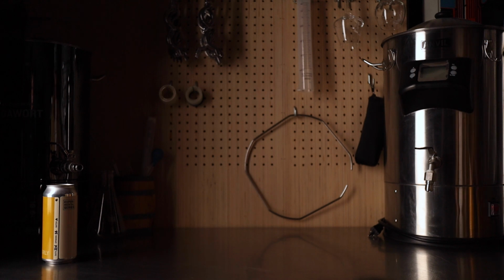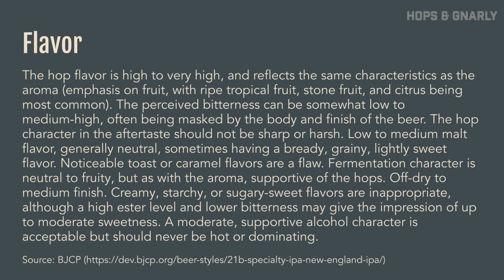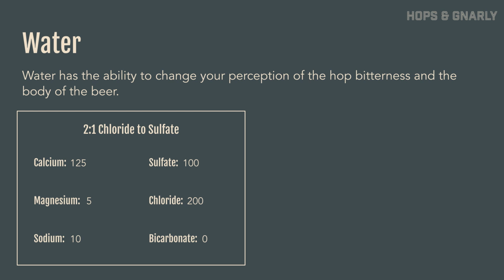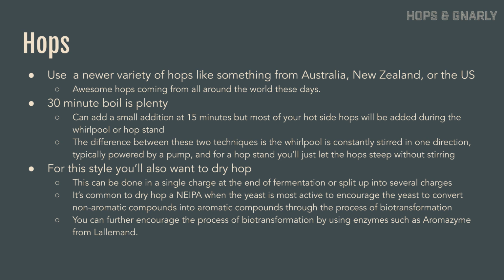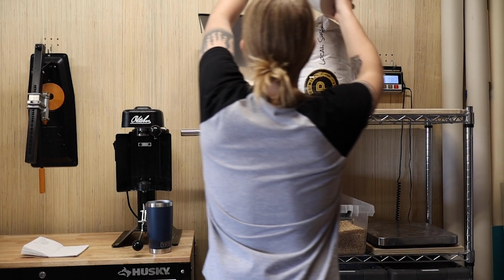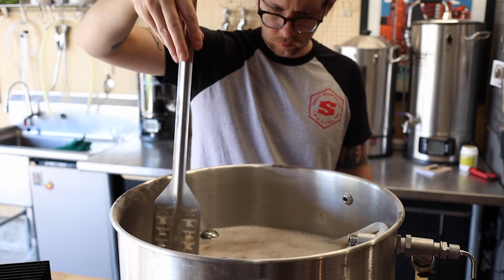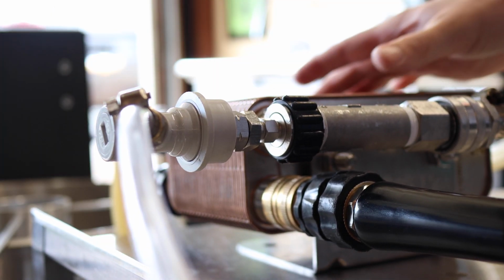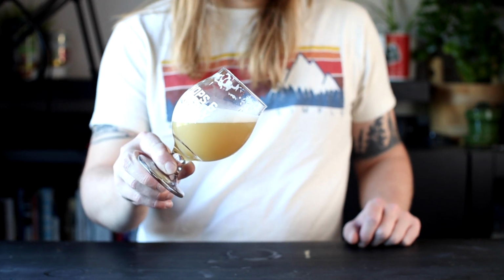How to Brew Hazy IPA at Home: A homebrew club presentation by Dan from Hops & Gnarly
Wondering how to make hazy IPA at home?

Replay of a presentation created for Netherland’s biggest homebrew club, ’t Wortwat Sharing without ads so you can play this during one of your upcoming club meetings!